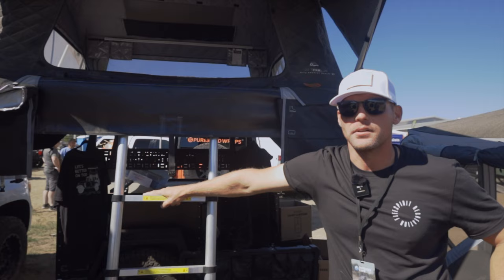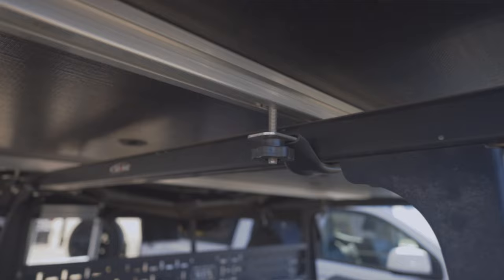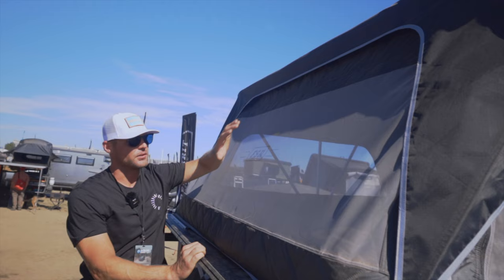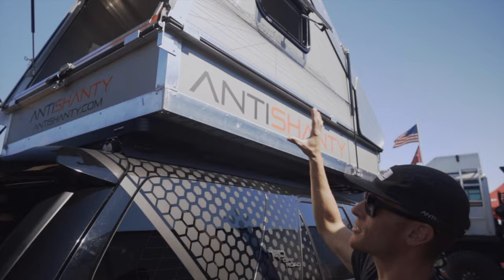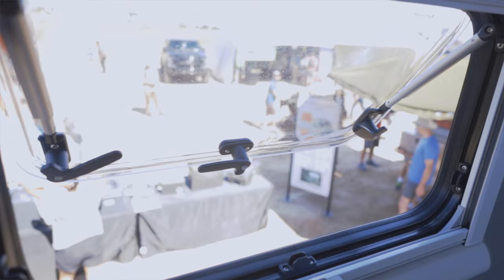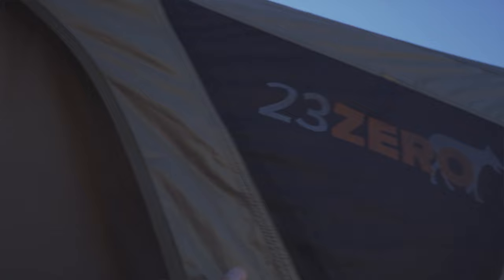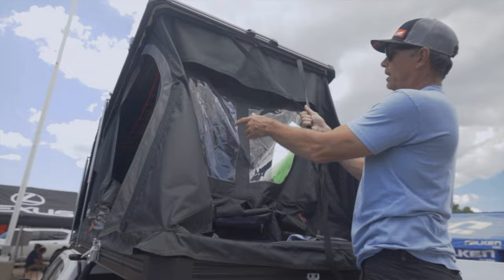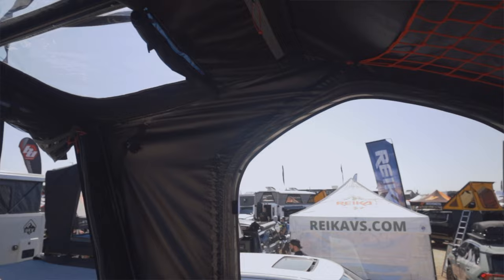BEST Roof Top Tents OVERLAND EXPO Mountain West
OVERLAND EXPO Mountain West | My favorite Rooftop Tents
Looking at my top 3 favorite roof top tents from Overland Expo Mountain west in Loveland Colorado. These were all hardshells, some of them were released but some of them were prototypes that we will see in the future.

》Time Stamps:
0:00 Overland Expo 2022
0:19 Free Spirit Recreation
6:44 AntiShanty
10:35 23Zero
13:18 Intrepid Camp Gear